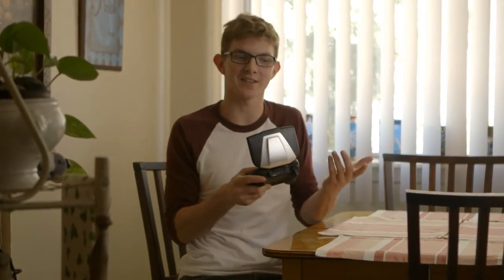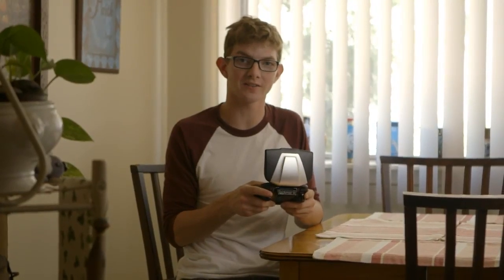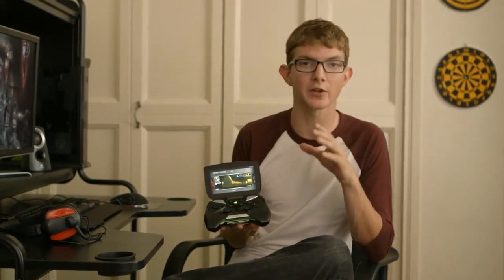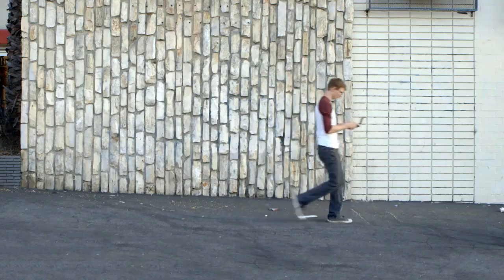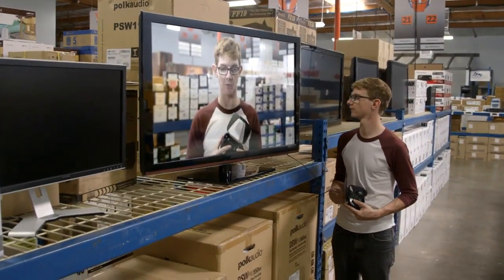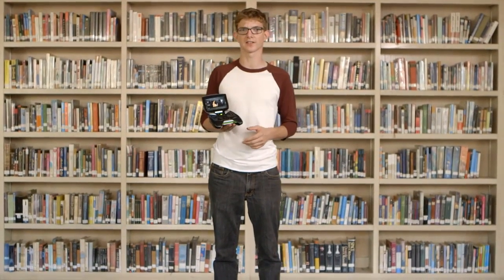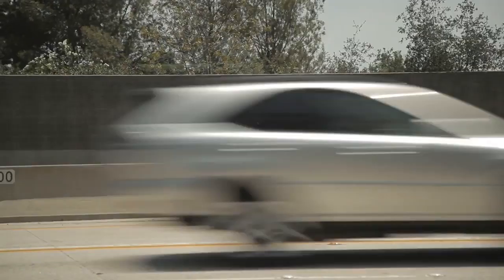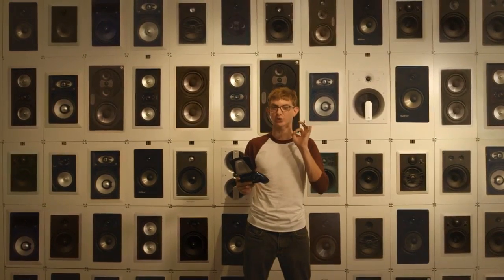Nvidia Shield - Anywhere Trailer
Take a look at this trailer for the Nvidia Shield which shows how users can take their gaming and entertainment content anywhere along with them for the ride.